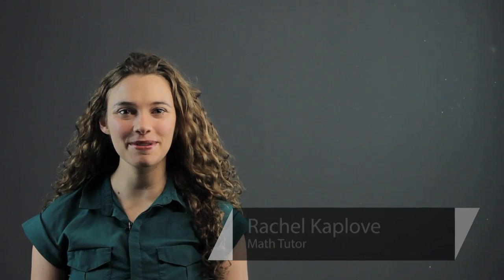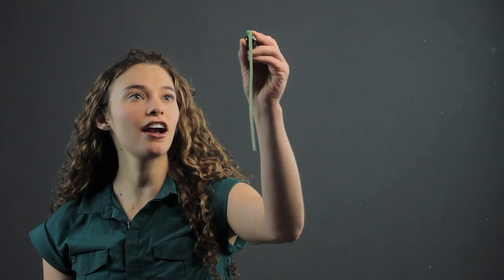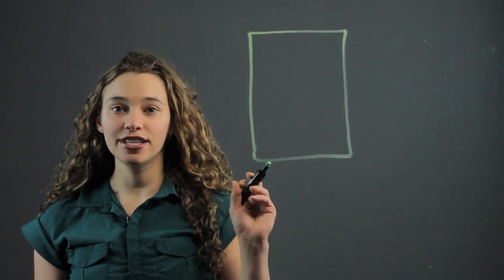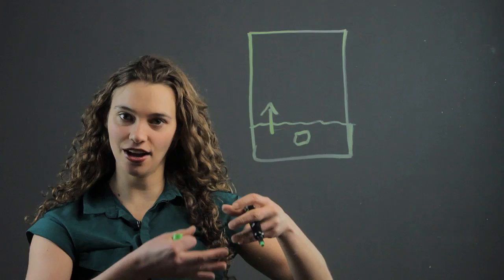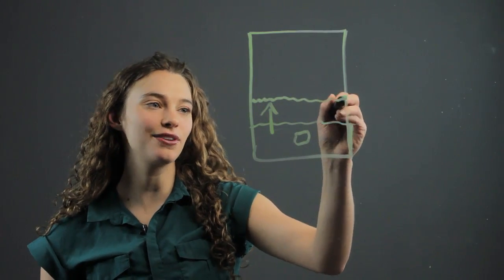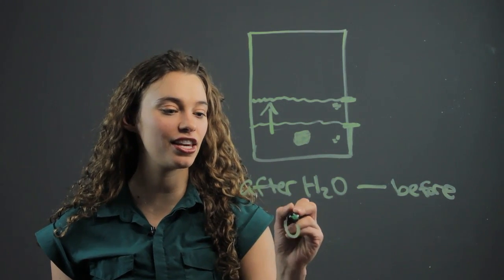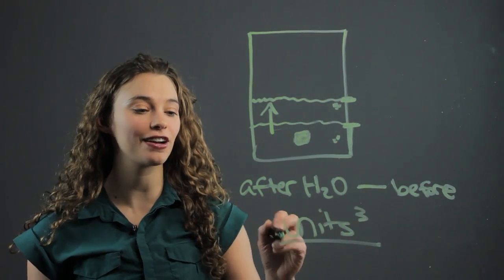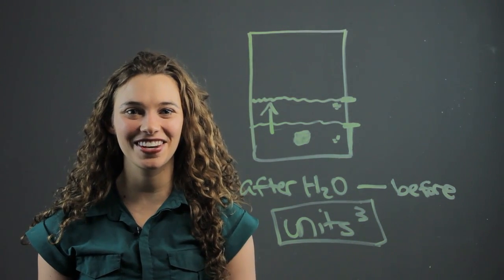How to do volume by displacement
Math tutor Rachel Kaplove explains the process of measuring volume using displacement.